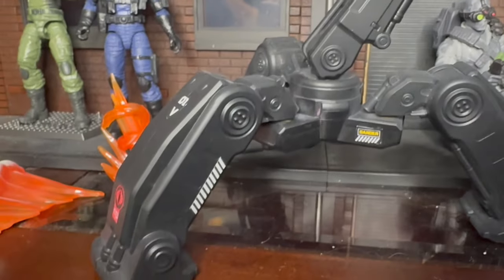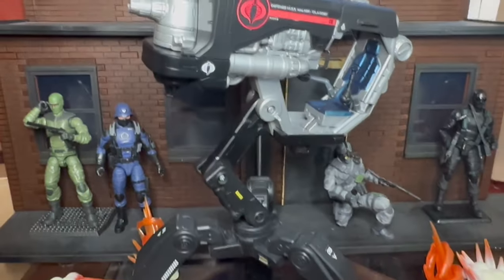Only 30 made!! Let’s Custom spotlight this amazing new Cobra-esque piece , the C.I.L.A!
Now’s your chance for 30 lucky people to own their very own C.I.L.A! The Combat Intercept Land Assault gunner! Take down those pesky GI Joe air units in style with this beautiful custom piece at a beautiful price!